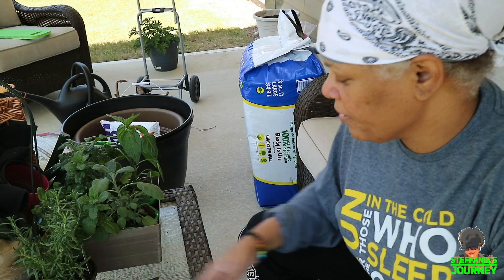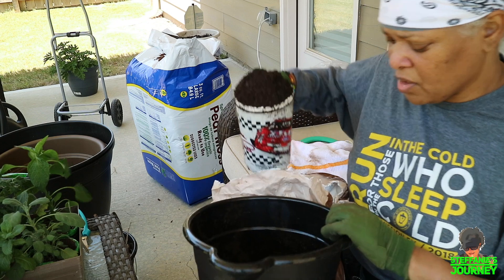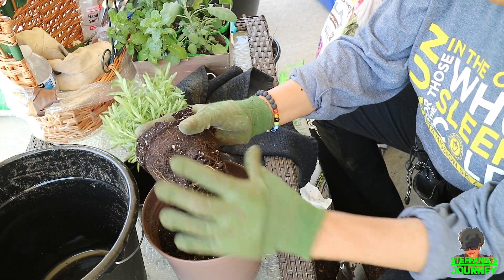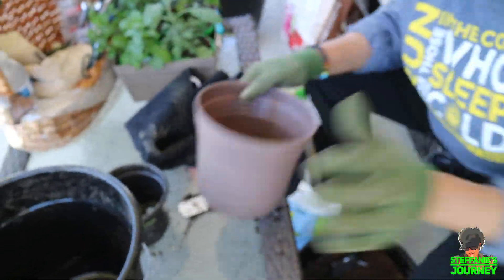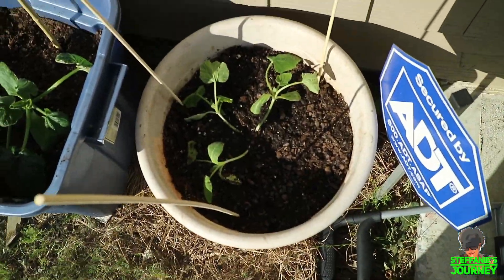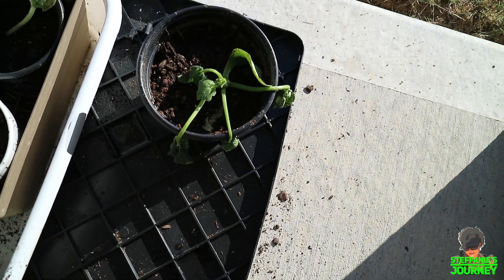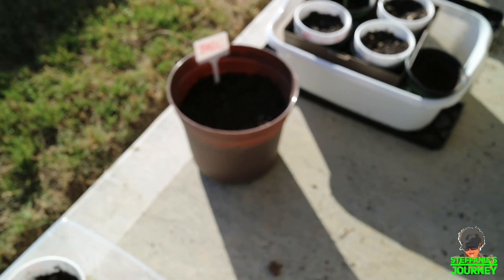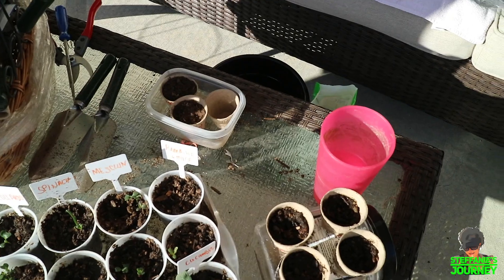Planting in Pots & Starting More Seeds || Home Gardening Ep. 2 || Steffanie's Journey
Hey Y’all!

Welcome back to “Steffanie’s Journey” for video #142, check out my “Planting in Pots & Starting More Seeds ”, this is my 2nd video in this series!!!  I hope that you enjoy the video!! Luv You Guys!!!

Whitney Farms Organic Planting Soil (I got it from Costco)
Espoma Organic Garden-tone 3-4-4 Plant Food
Garden Collection Plant Labels (I got mine from Dollar Tree)
Ferry-Morse Organic Herb Seeds (I got mine from Lowes Hardware)
Wiggle Worm Organic Casings
Espoma Organic Peat Moss

► ETSY Shop
DesignsBySteffanie

Commonly Asked Questions:
iMovie